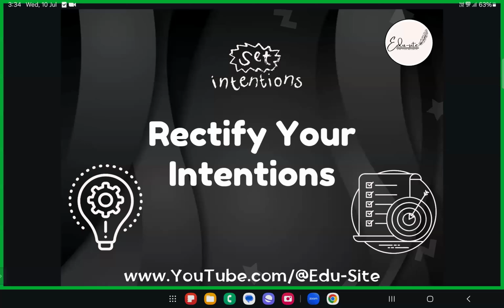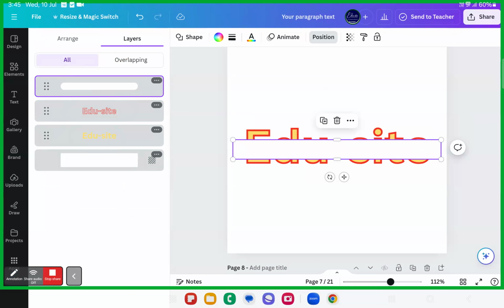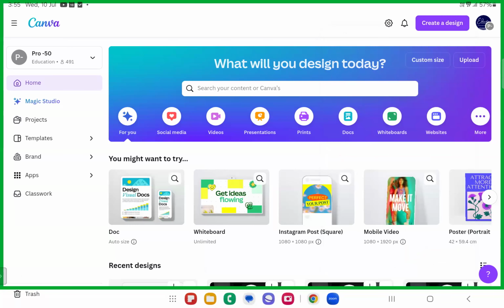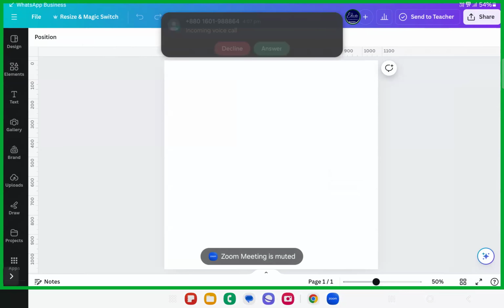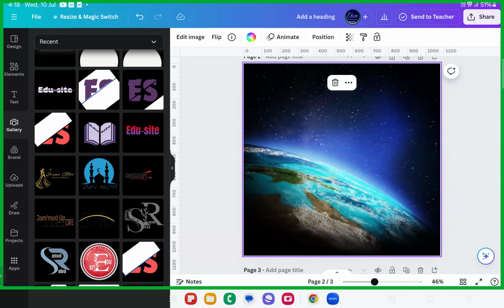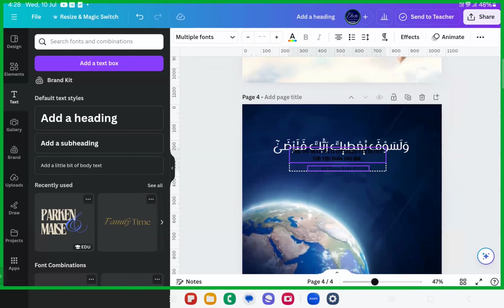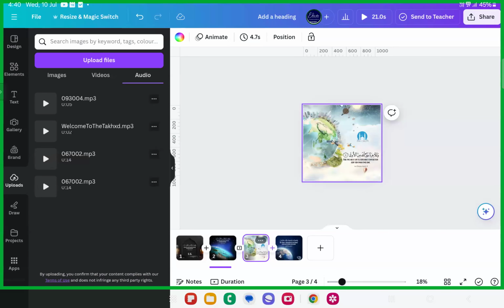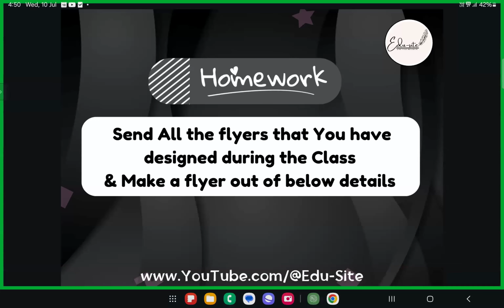DAY 6 - How to DESIGN QURANIC FLYERS - How to source Quran recitation, Quranic text, Quran mp3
*⏺️EDITING The Quranic FLYERS:*
⏺️How to Source the Quranic Ayah in png image format or text format
⏺️How to Source the Quranic recitation audio mp3
⏺️How to Get the translation
⏺️How to add various backgrounds
⏺️How to add suitable background matching to the Quranic text
⏺️How to add suitable elements
⏺️How to add Quranic text.
⏺️ *How to change black png font to white png font*
⏺️How to add Lower Thirds or labels
⏺️How to make Quranic recitation videos
⏺️How to export it in various formats